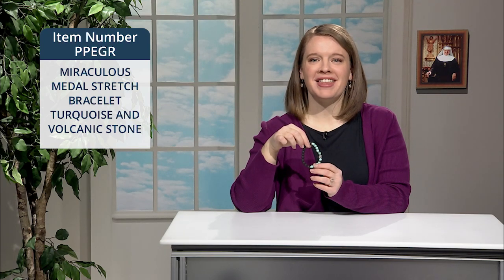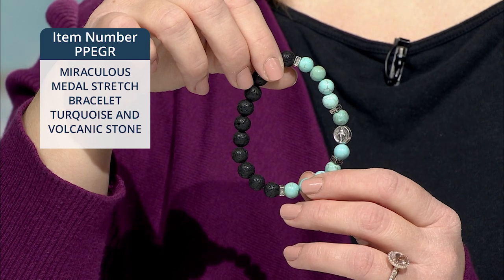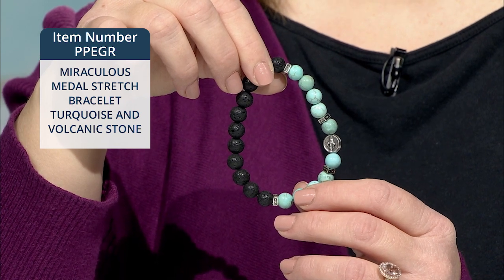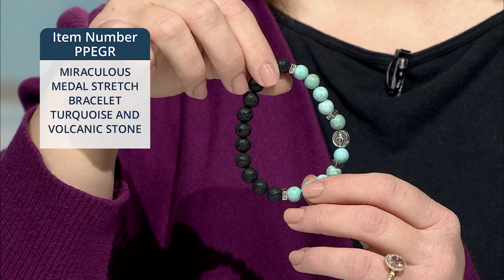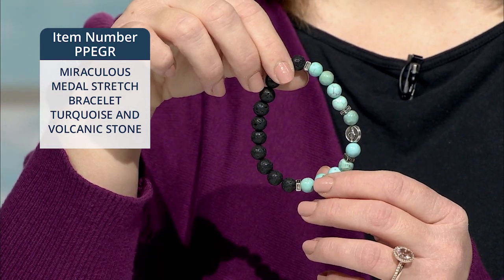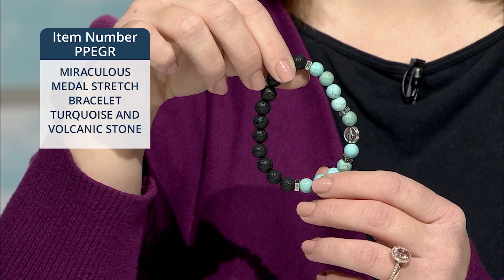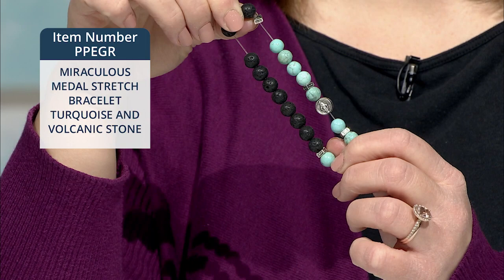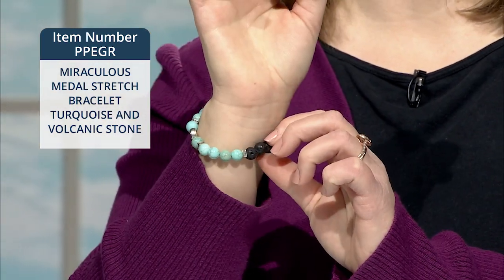PPEGR_MIRACULOUS MEDAL STRETCH BRACELET TURQUOISE AND VOLCANIC STONE